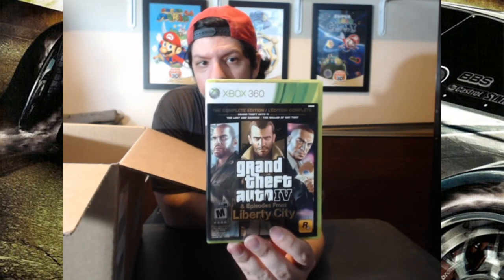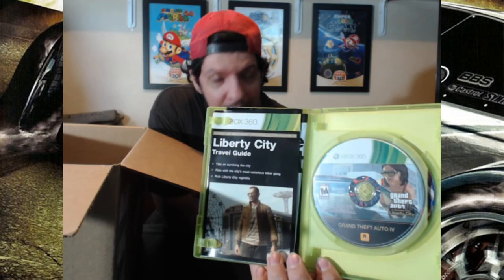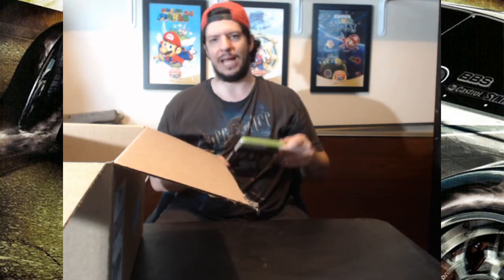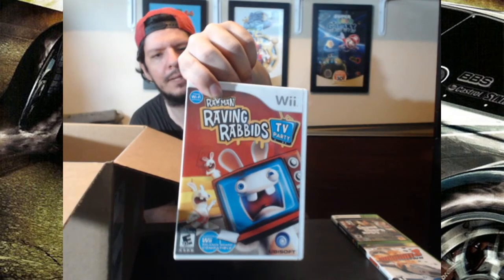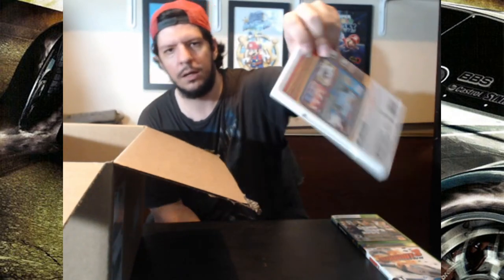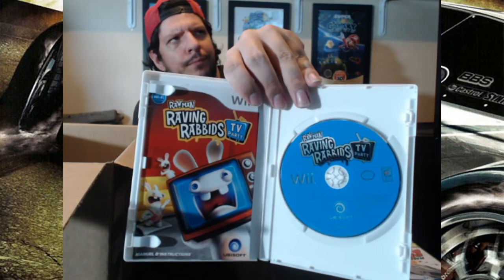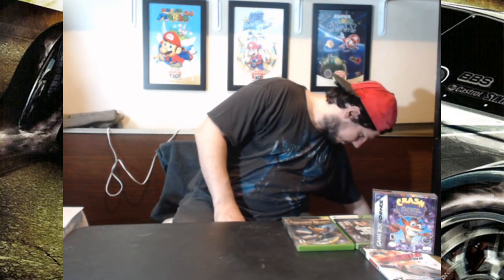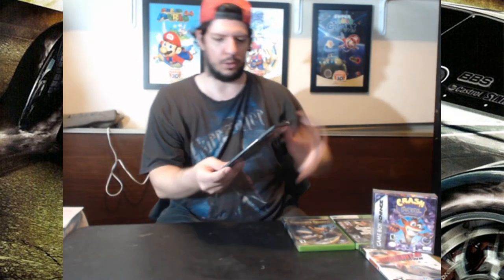Unboxing a Big Shipment of Games Over The Past Year! [ Part 2 ]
If ya'll like this and want to see more of my unboxing, "throw a box" into the like button! 😎

Hey everyone, welcome to an unboxing video here where I unbox a lot of stuff I have gotten over the past year from a store some hours away from me. I've got some good stuff, some common stuff and a few rarities here and there so hope you guys enjoy!